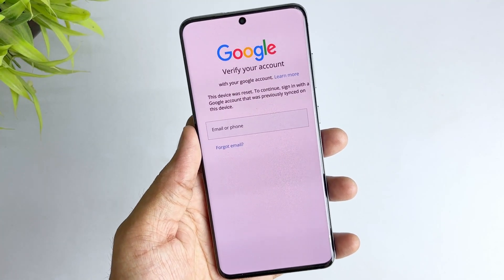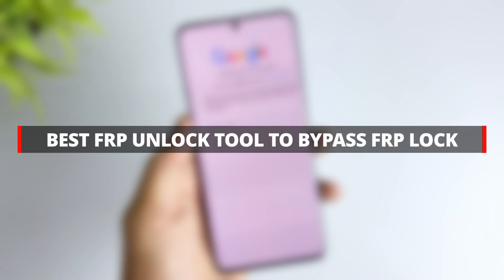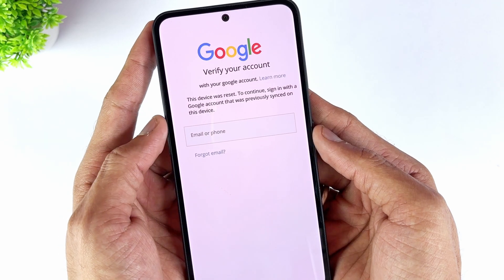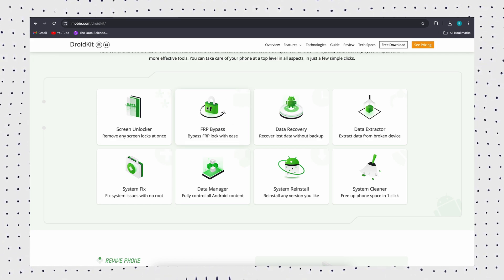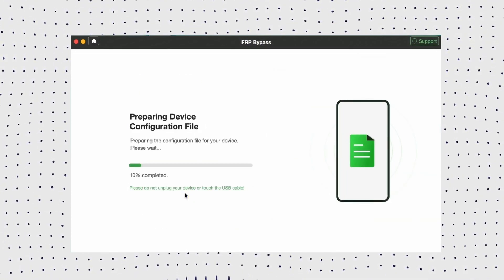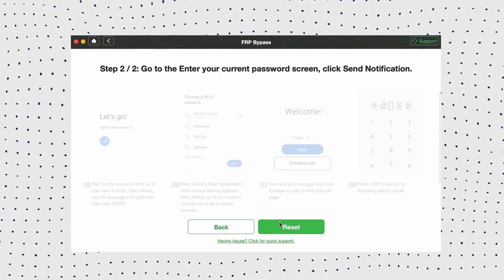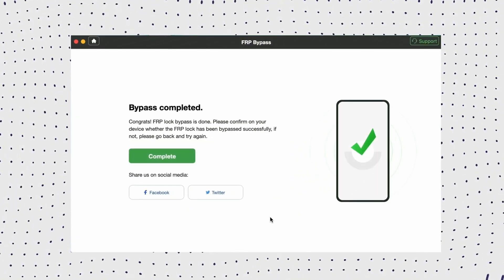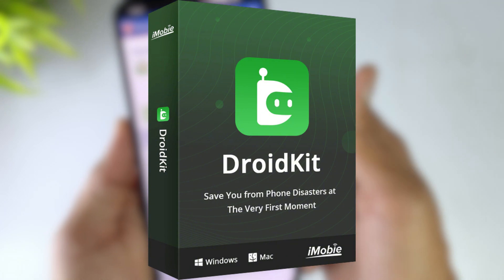All Samsung FRP Unlock Tool 2025 Android 15/14/13/12 Latest Security | Samsung FRP 100 % DONE✅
Suppose you're stuck at the Samsung FRP lock because you forgot your Google account password or bought a second-hand Samsung device without knowing its Google account credentials.In that situation, you may need a trusted Samsung FRP Unlock Tool --- DroidKit to remove such a barrier from your device.
You may have searched for FRP Unlock Tool on Google but couldn't find a suitable one. In this video, I will recommend the best FRP removal software I have used.
0:00 intro
0:32 What is FRP?
1:00 The Best FRP Unlock Tool - DroidKit
2:40 Other Options for FRP Unlocker